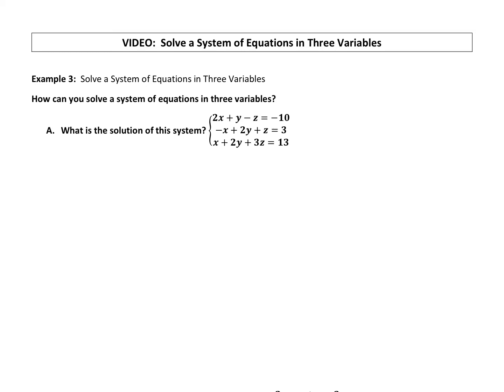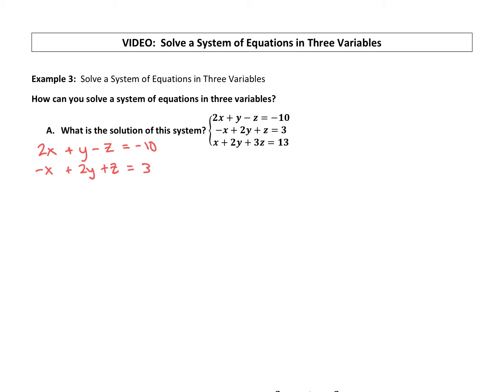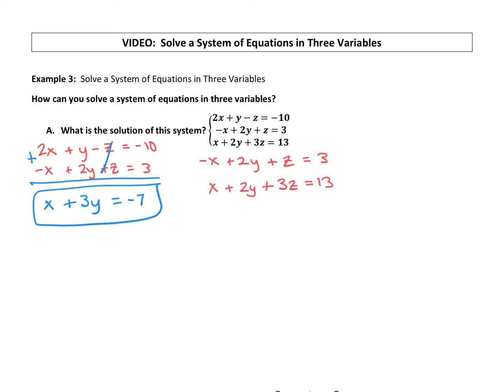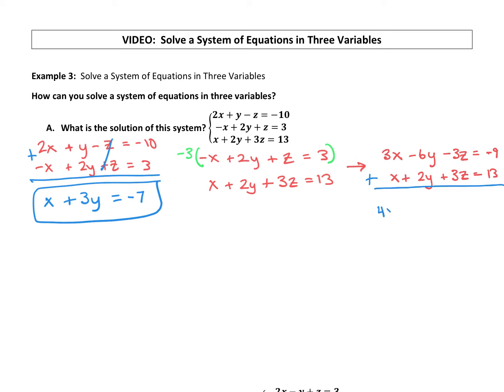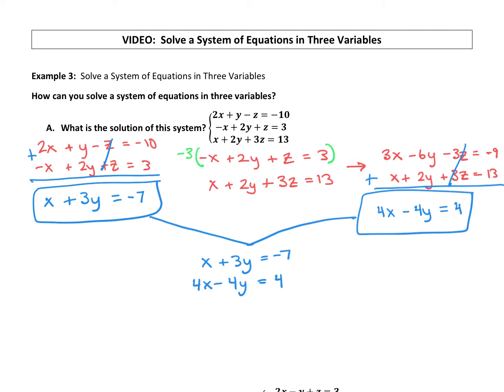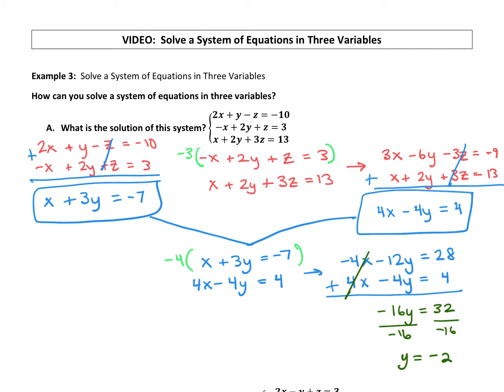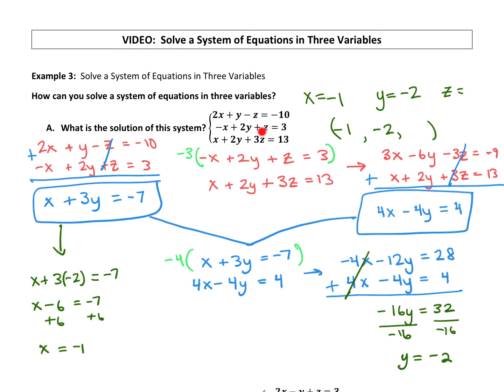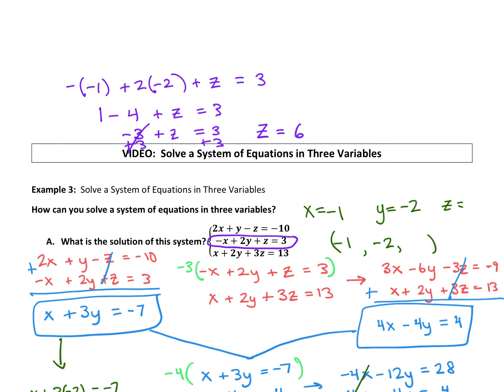Solve a System of Equations in Three Variables (part 1)